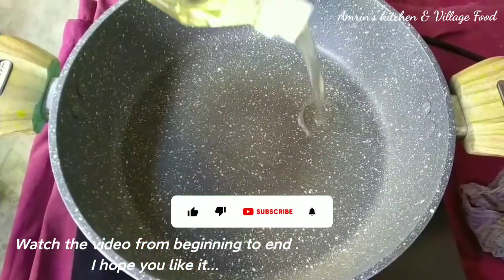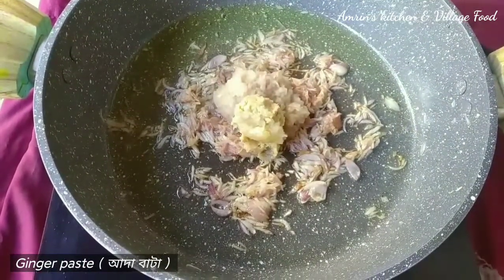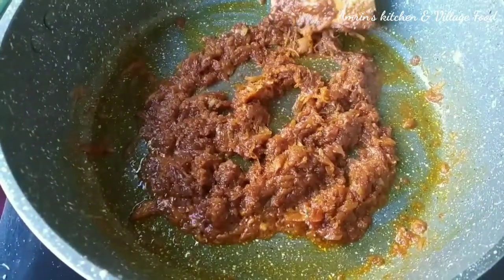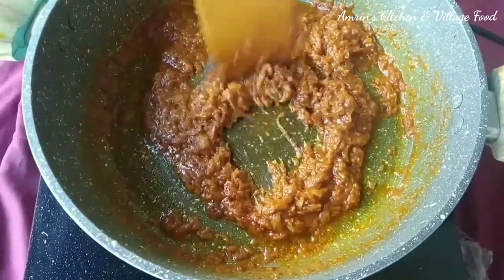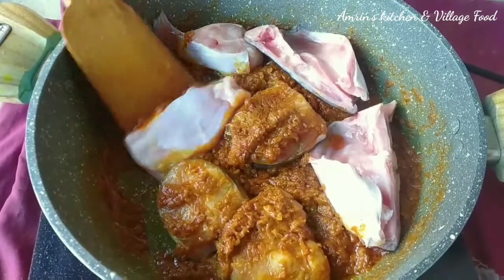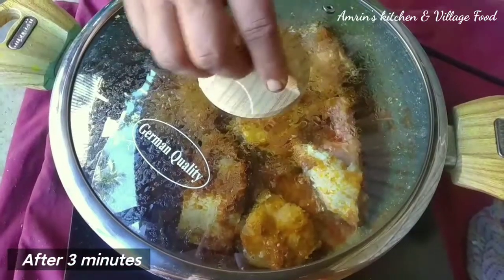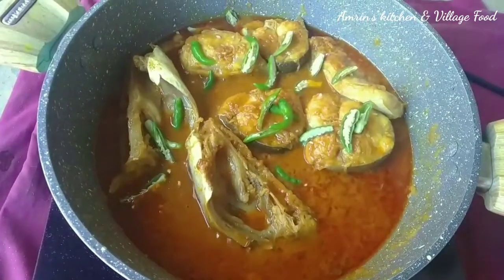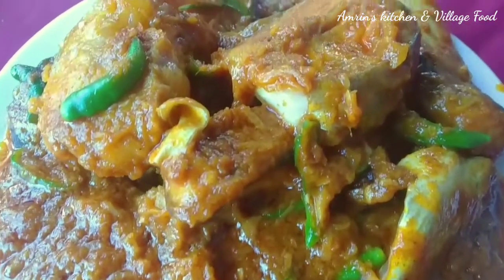এক ভিন্ন স্বাদে পাঙ্গাস ভুনার রেসিপি /Pangasius roast recipe in a different taste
উপকরণ ;~

 মাছ = পরিমাণ মত ।
 পেঁয়াজ কুঁচি ।
 পেঁয়াজ বাটা =  দেও চামিচ।
 আদা বাটা = এক চামিচ।
 মরিচের গুঁড়ো = এক চামিচ।
 হলুদের গুঁড়ো = এক চামিচ।
 ধনিয়ার গুঁড়ো = এক চামিচ।
 জিরার গুঁড়ো = এক চামিচ।
 লবণ = এক চামিচ।
 তেল = পরিমাণ মত।
 পানি = পরিমান মত।
 কাঁচা মরিচ = ৬/৭ টা।

Ingredients ;~

 Fish = like quantity.
 Grate the onion.
 Onion paste = Give a spoon.
 Ginger paste = one teaspoon.
 Chili powder = one teaspoon.
 Turmeric powder = one teaspoon.
 Coriander powder = one teaspoon.
 Cumin powder = one teaspoon.
 Salt = one teaspoon.
 Oil = like quantity.
 Water = like quantity.
 Raw pepper = 6/7 hours.